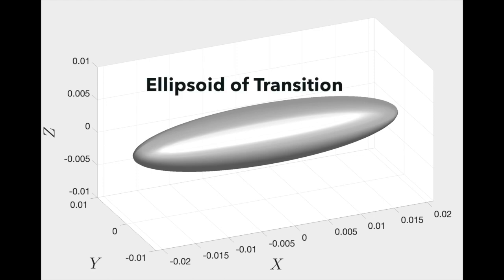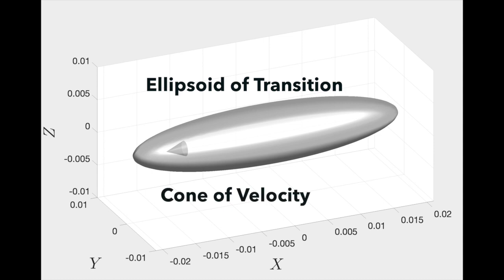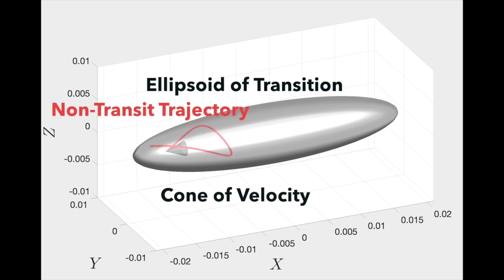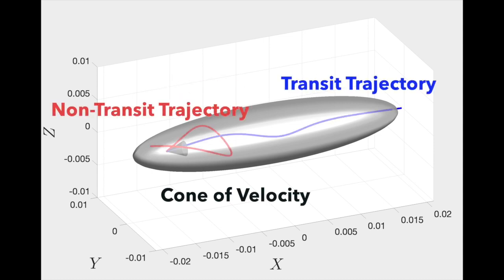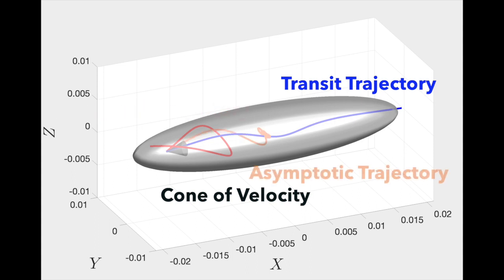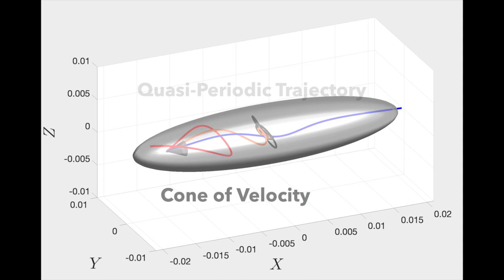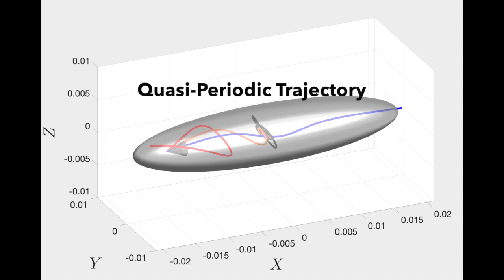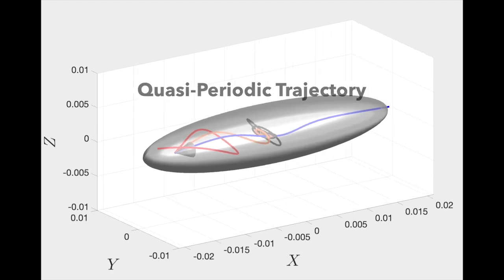Geometry of Transition Dynamics in 3 Degrees of Freedom Systems with Energy Dissipation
In multi-degree of freedom mechanical systems, transition events can be interpreted as the escape from potential wells, widely found in a number of important physical systems, such as chemical reactions, snap-through buckling of curved structures, ship motion and capsize, and orbital mechanics. Good understanding of the dynamical structures and transition criteria can promote engineering design.

In a new article in the Journal of Physics, we present theoretical results for systems with realistic friction, which has previously been unavailable.

Transition criteria and phase space structures in a three degree of freedom system with dissipation, Journal of Physics A: Mathematical and Theoretical (2021)
by Jun Zhong and Shane Ross

Invariant manifold arguments demonstrate that in the six-dimensional phase space, the boundary of the transition region is topologically a four-dimensional hyper-cylinder in the conservative system, and a four-dimensional hyper-ellipsoid in the dissipative system. The transition region  in the dissipative system can be constructed by a solid three-dimensional ellipsoid (the ellipsoid of transition) in the three-dimensional configuration space, where at each point, there is a cone of velocity—the velocity directions leading to transition are given by cones, with velocity magnitude given by the initial energy and the direction by two spherical angles with given limits.

To illustrate our analysis, we consider an example system which has two potential minima connected by an index-1 saddle, as shown in the short simulation.

► Channel  @ProfessorRoss

► Related Courses and Playlists by Dr. Ross